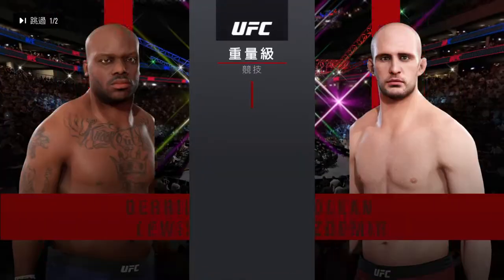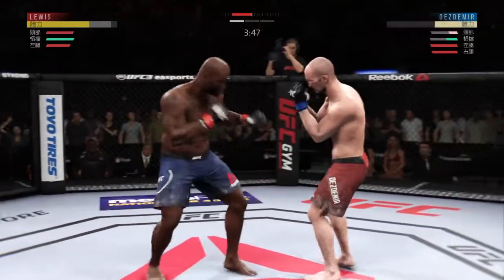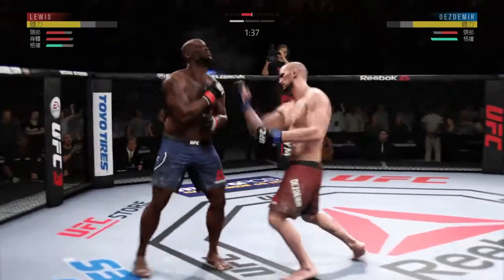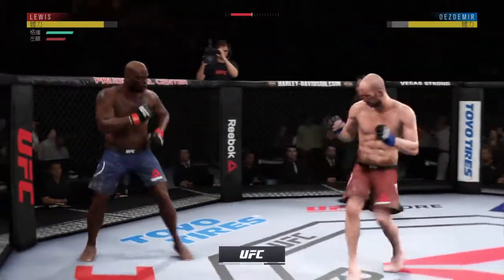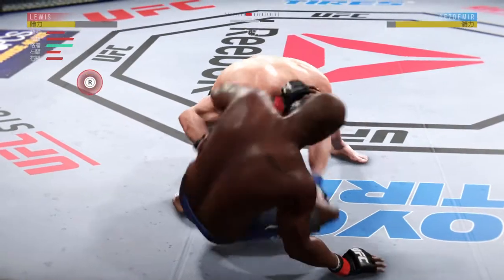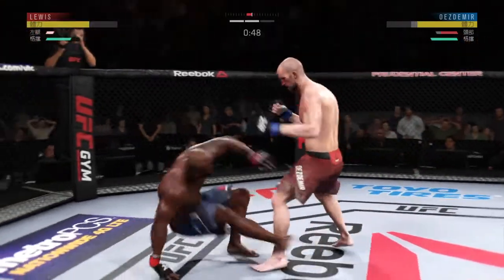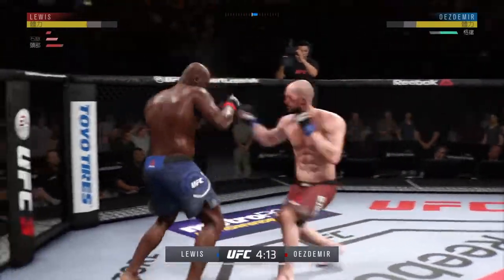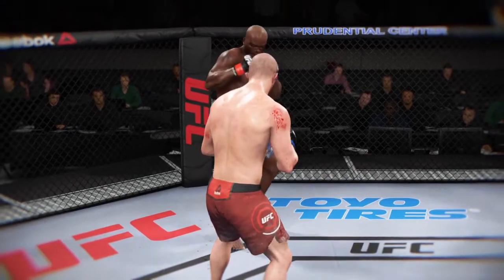Fight Of The Decade!!! Biggest Comeback Of My Career!!!